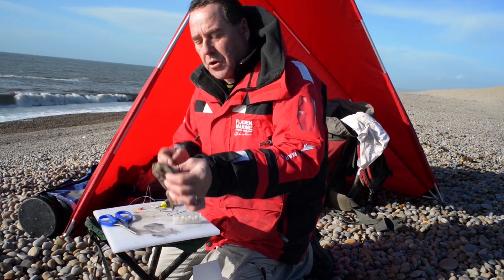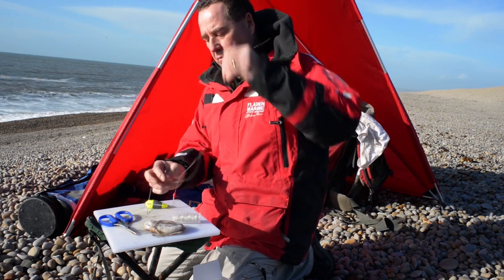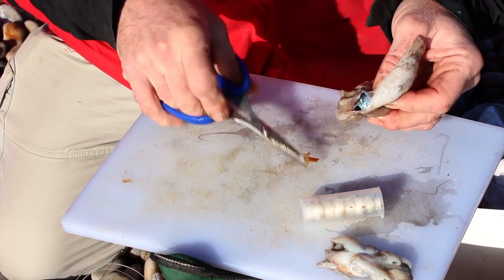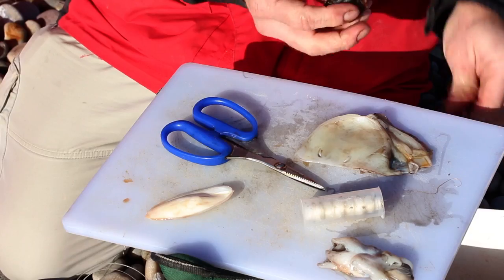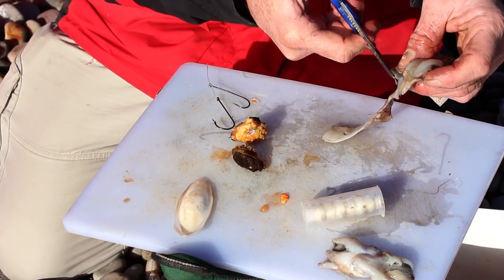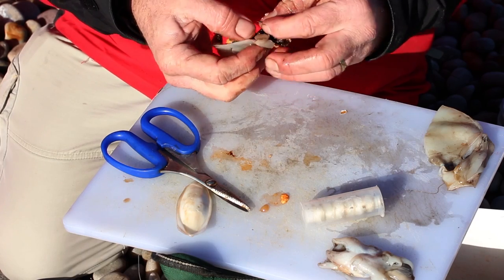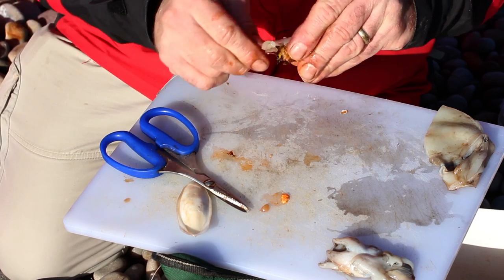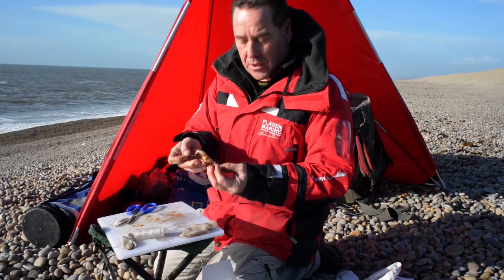Whats the best bait for Cod : How to rig cuttlefish and Peeler Crab cocktail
Cuttlefish and Peeler crab are arguably the best baits for winter Cod, but combine the two together and you have a killer bait. This video shows the best way to rig this fish cathing cocktail.